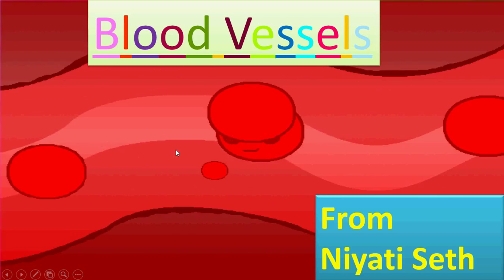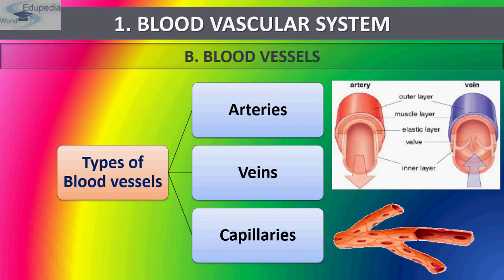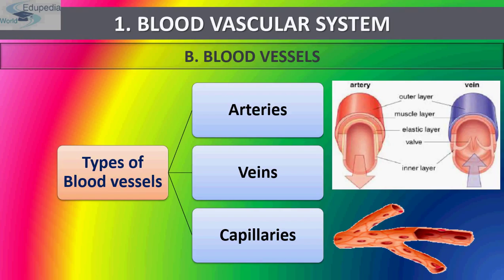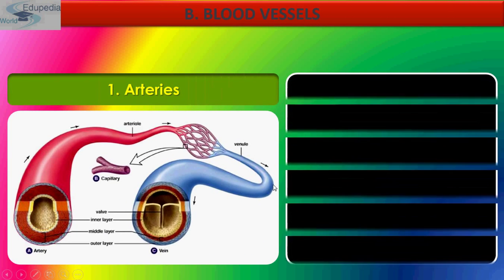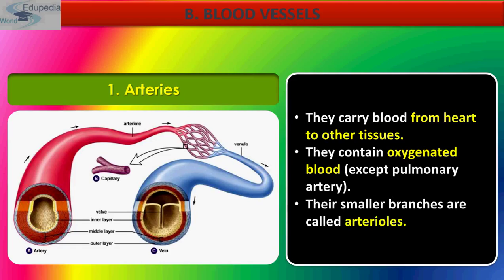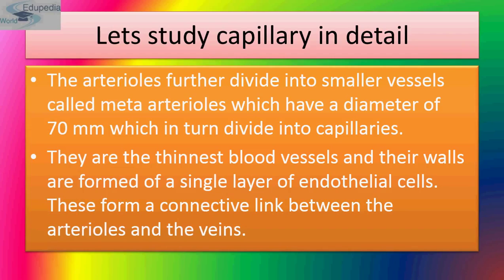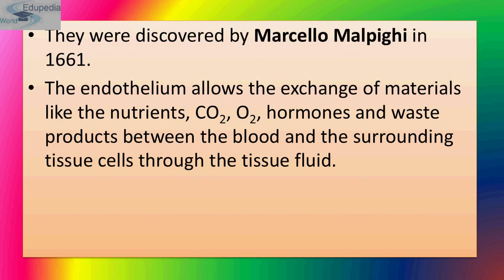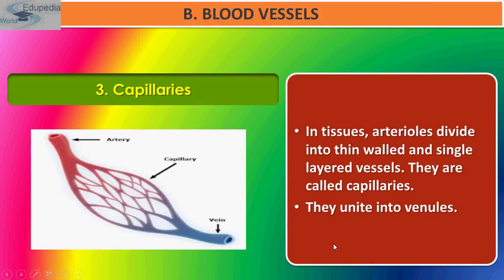Circulatory System | Blood Vessels | Artery, Veins & Capillary | Explanation | Part 2 D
~ Circulatory System  (Contd...)

Topic Covered :

# Blood Vessels [Second Division of Blood Vascular System, a
    type of Human Circulatory System also known as Double
    Circulation which is a division of Circulatory Pathways] and
    Types: 00:00:11 - 00:13:30
     - Introduction
      * Study of Blood Vessels is called Angiology.
      * Angios+logous = Vessels + Study
     - Types of Blood Vessels
        1. Arteries
        2. Veins
        3. Capilleries
      - Diagrammatic Representation of Artery and Veins.
      - Artery in Detail
      - Diagrammatic Representation of Artery
      - Diagram of Arteries Wall
      - Veins in Details
      - Capillaries in detail